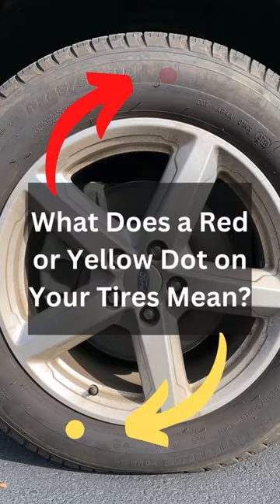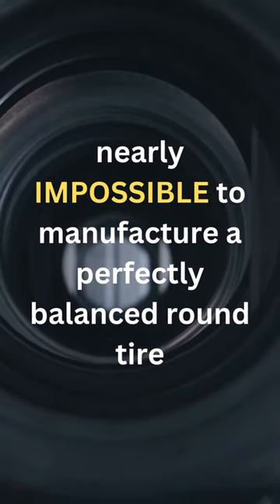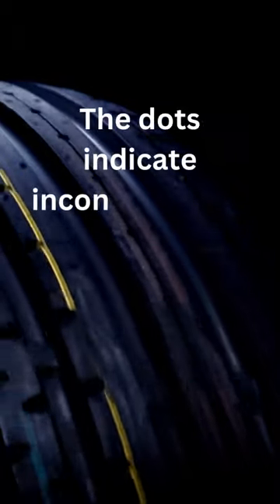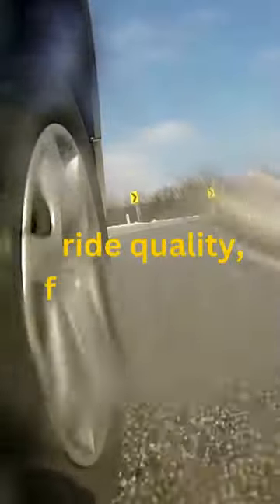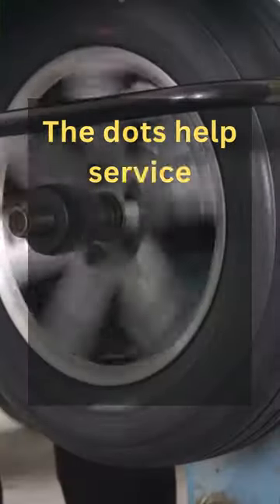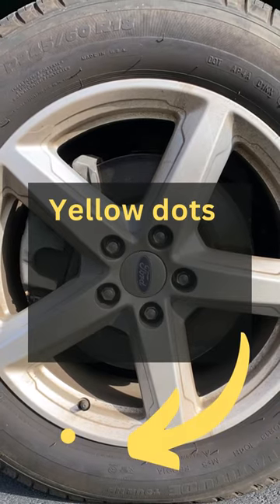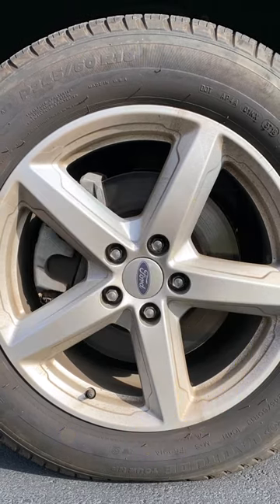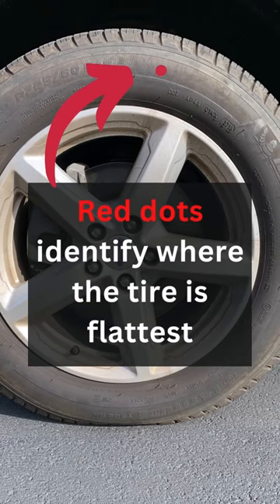What Does a Red or Yellow Dot on Your Tires Mean?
If you had new tires installed recently, red and yellow paint dots on the sidewall are perfectly normal. Here’s why they’re there.

Because it’s nearly impossible to manufacture a perfectly balanced round tire, manufacturers identify any irregularities, such as the tire’s weight, construction, and structure, with these dots of paint. Vibrating, unbalanced tires can negatively affect ride quality, fuel economy, and braking effectiveness, among other things. The dots help service technicians correctly install and balance the tire.

Where are the paint dots placed?

The yellow dots identify where a tire weighs the least—the lightest point on a tire. The yellow dot should be lined up and directly next to the valve stem, which is the wheel’s heaviest point.
The red dots identify where the tire is flattest—the lowest point on a tire. The red dot should be directly across from the highest point of the wheel, which is usually indicated by a colored dot or a notch on the wheel.